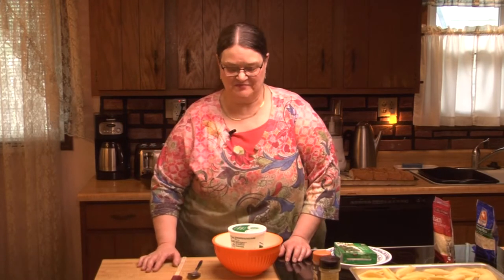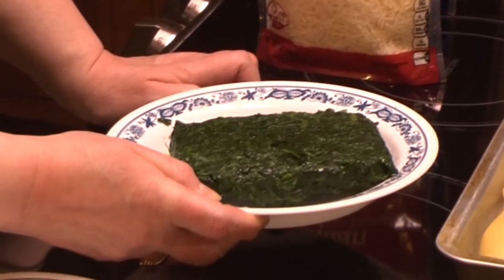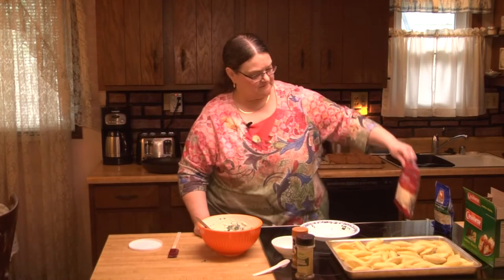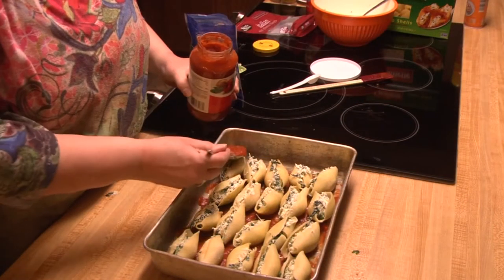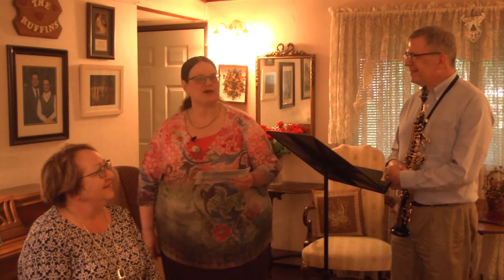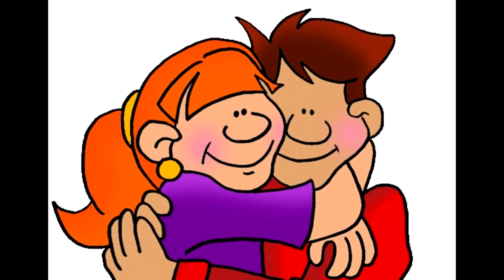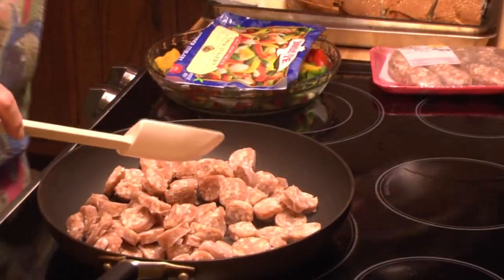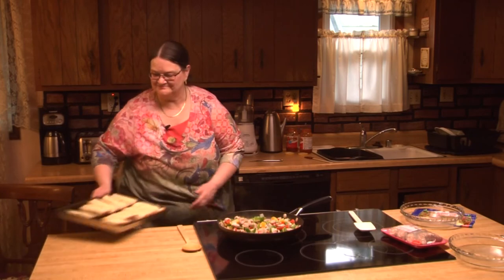Carol's Kitchen: Spinach and Ricotta in Stuffed Shells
This episode of Carol's Kitchen she's going to make: Spinach and Ricotta
in Stuffed Shells

Host of the Show: Carol Ruffin

Musical Guest: Carl on Saxophone and Ruth Brown